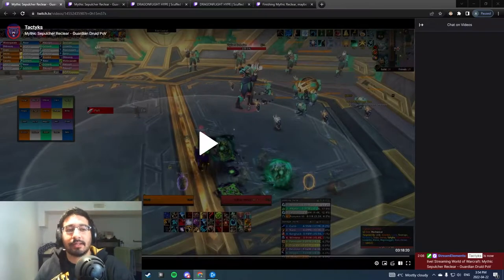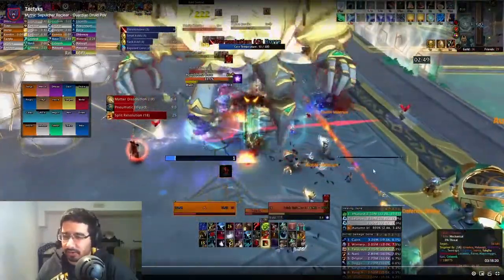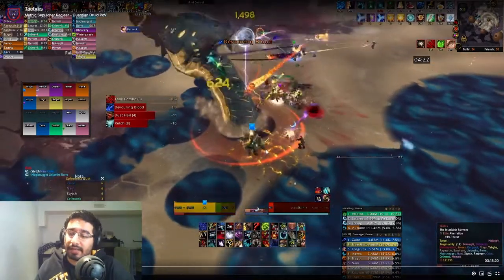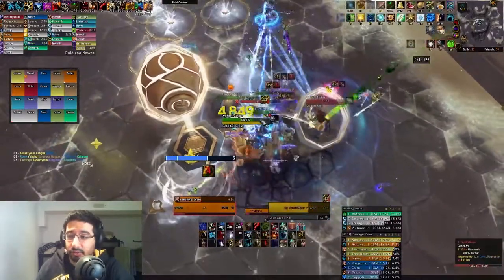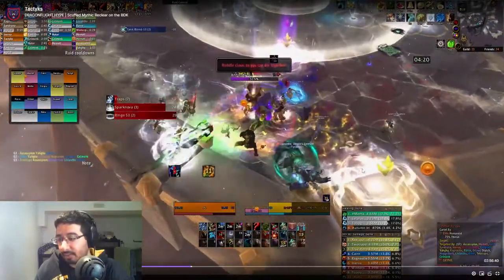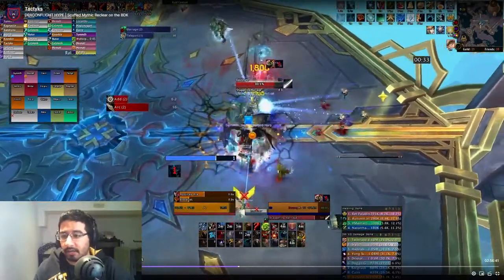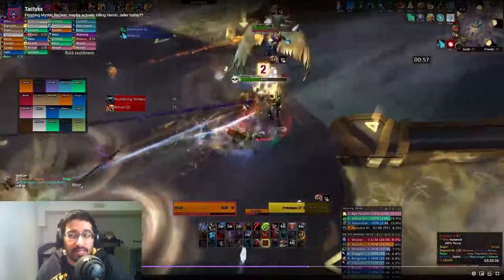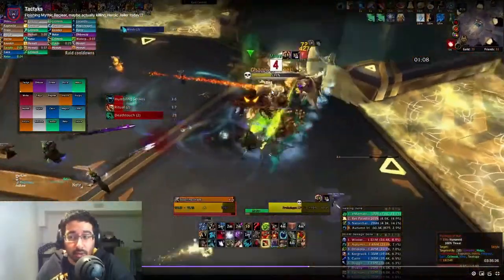A Tank's Guide to Mythic Sepulcher of the First Ones | Season 4 FATED Tank Tips (part 1)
In this video I walkthrough the first 5 bosses of Sepulcher on mythic difficulty, discussing boss positioning, defensive usage, the differences moving from heroic to mythic, and some general tips and tricks to make the fight easier for you and your raid team.

0:00 Vigilant Guardian
5:14 Skolex, the Insatiable Ravener
8:01 Artificer Xy'mox
16:00 Dausegne, the Fallen Oracle
22:37 Prototype Pantheon